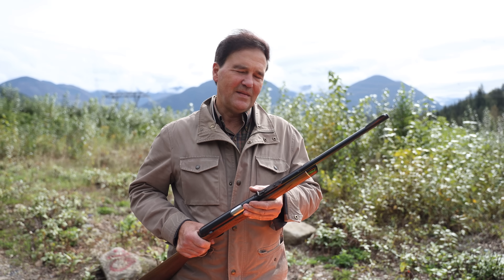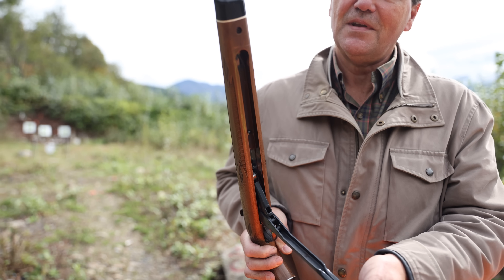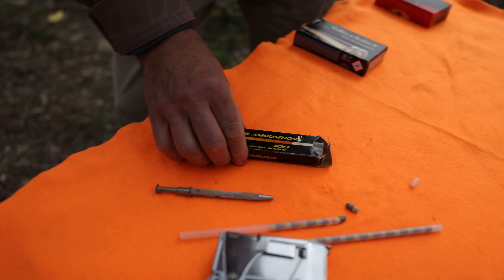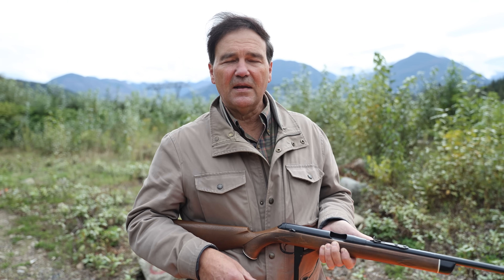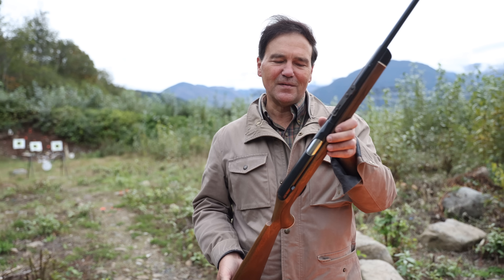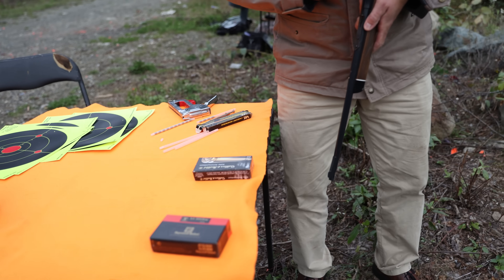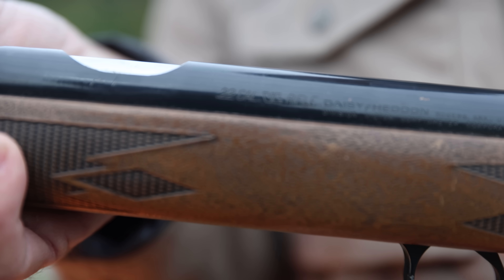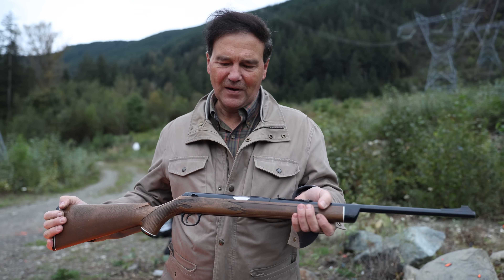Air Rifle OR Gun Powder? Daisy VL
Is the Daisy VL an air rifle? Let's have a close look at the Daisy VL caseless rifle and see how it works. Compressed air is used in the Daisy VL but the air is used in a very unique way. The air ignites compressed gun powder which fires a caseless .22 round. This firearm is very interesting and not so easy to find as not many were made due to legal and marketing problems.  Power is similar to a rimfire .22 and the shooting experience is unique. If you find one be sure to insert the cartridge so the powder rod, which is attached to the bullet, is flush with the back of the open chamber - which is sealed and gas tight when the action is closed by way of the lever. Stick around for this review and see the Daisy VL in operation.

A SPECIAL THANKS to all my PATRONS for your ongoing support!
A SHOUT OUT to the following WISDOM Tier Level Supporters: Michael G., Jay H., Pete B., Shawn H., James D., and John B.

"Super Thanks" are now available on the channel! If you want your comment to stand out and make sure USOG reads/answers it, just send a Super Thanks. Super thanks are also another great way of supporting the channel :-)